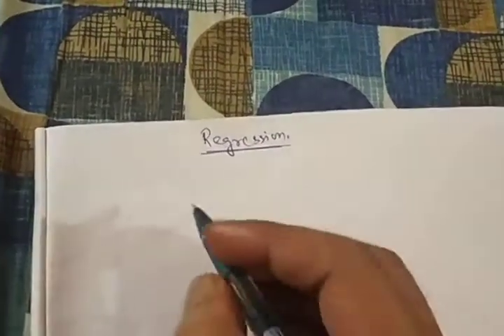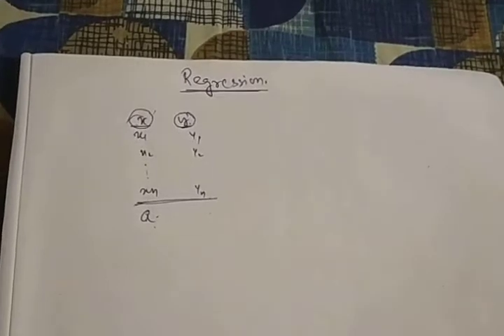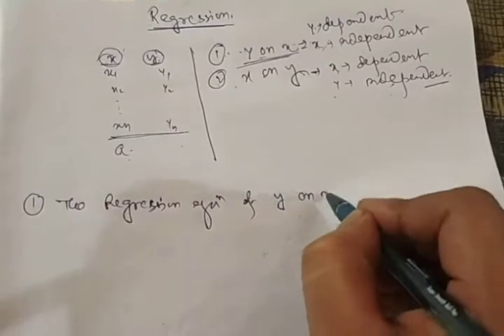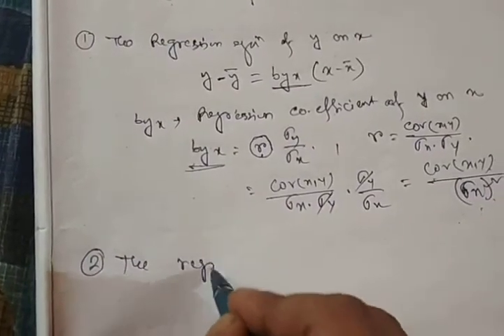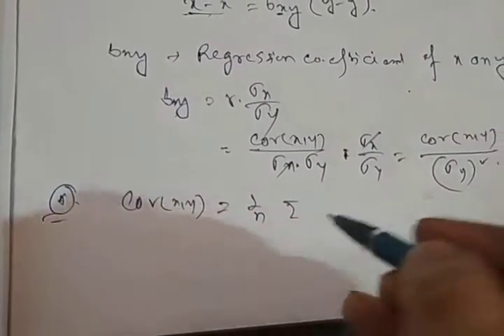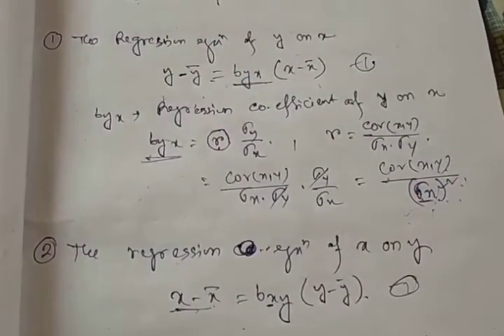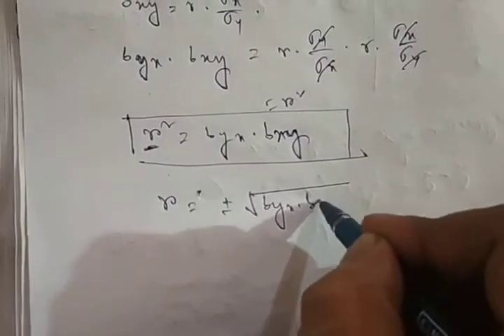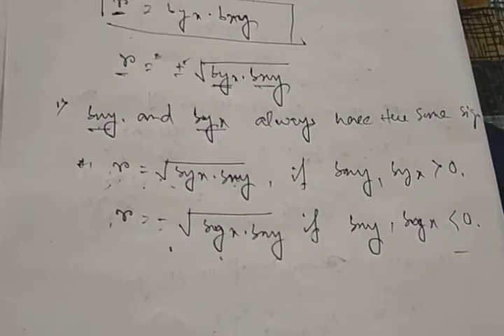Sem_3_Regression_1